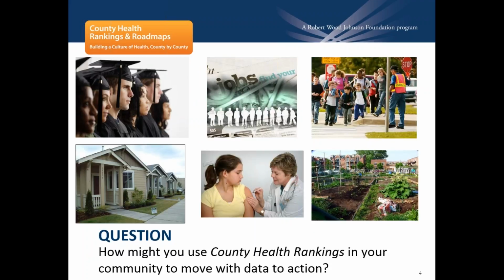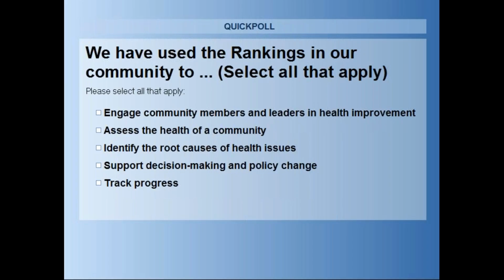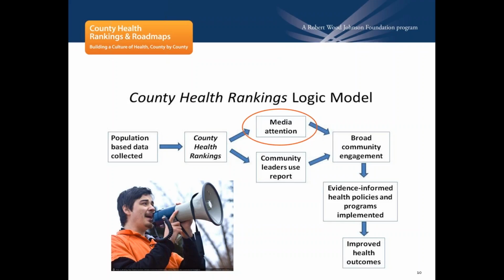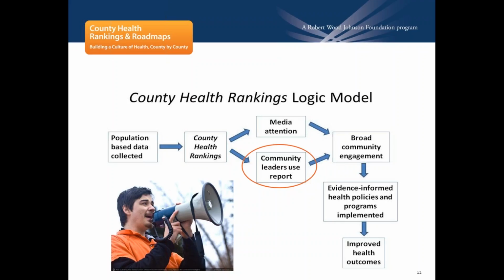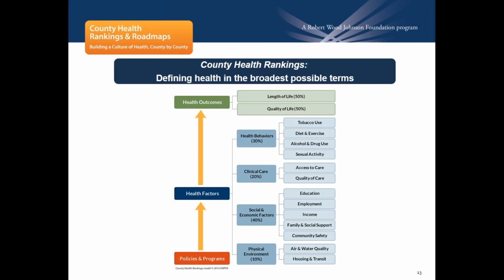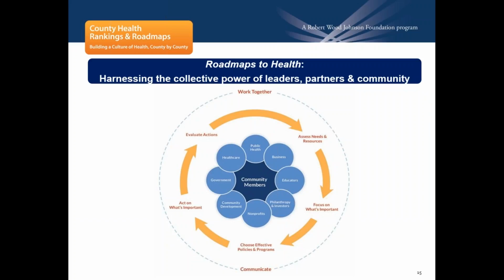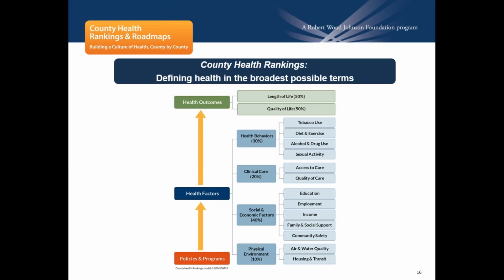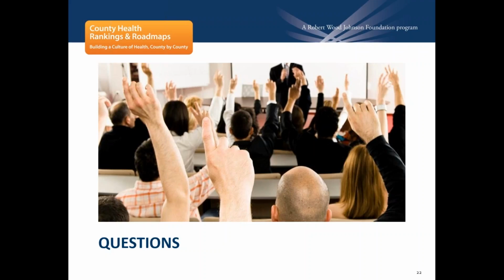Webinar: Leveraging the Rankings for Community Action Feb. 21, 2017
How might you use the County Health Rankings release as an opportunity to spur action in your community? Each year, the Rankings release receives media attention in national, regional and local media outlets. This webinar will explore strategies and resources available to help you capitalize on the momentum and excitement around this year’s Rankings release on March 29, 2017. Join us to learn how you can leverage the Rankings in your community to move with data to action.